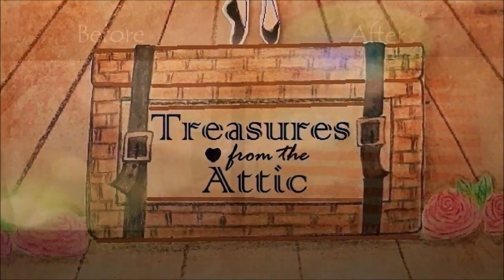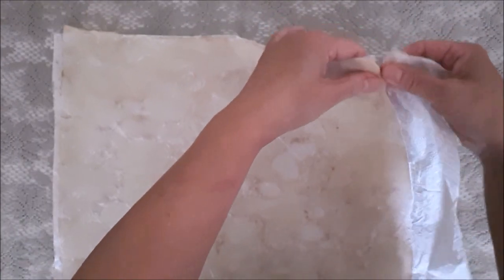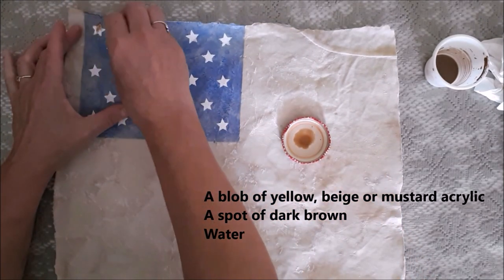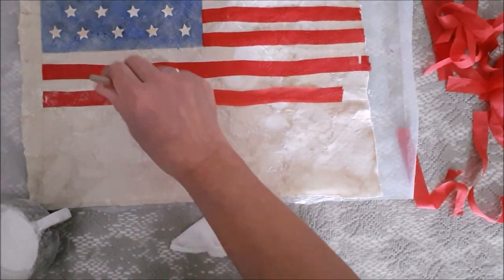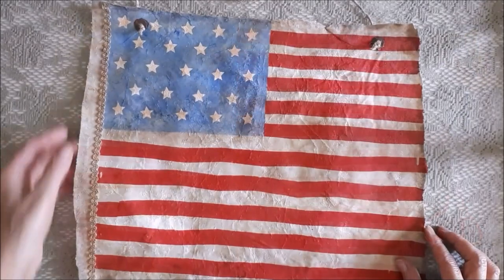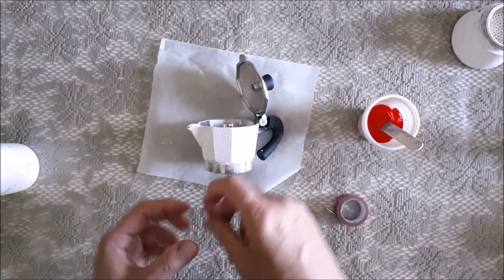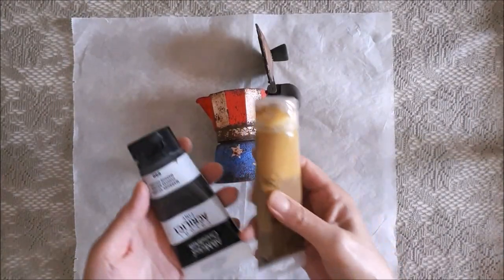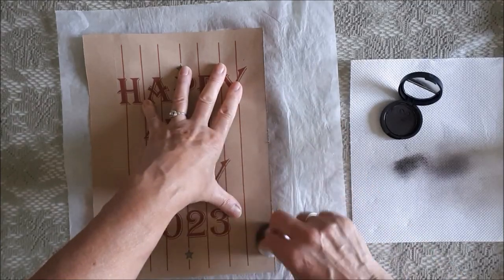HAPPY 4TH OF JULY! (diy's easy but fab)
In this video,  I'll show you an easy, no sew U.S.A. flag diy. Also included are a stars and stripes coffee pot (Mocha) and a picture framed message for 4th of July.. Enjoy..